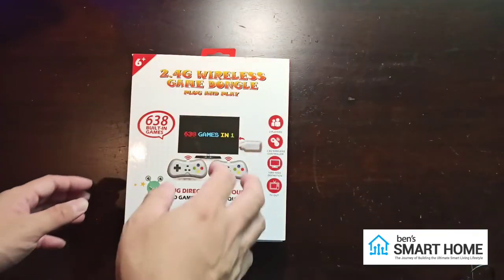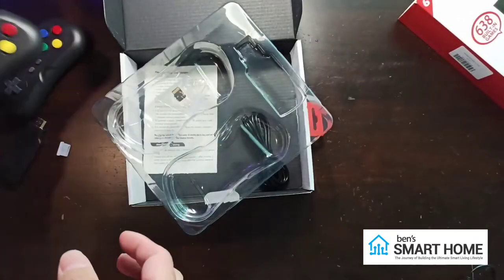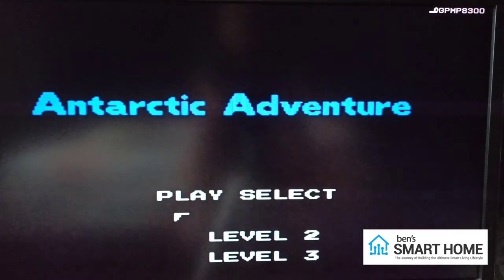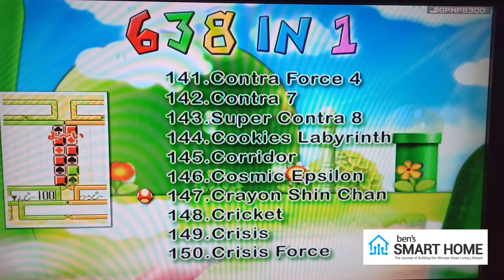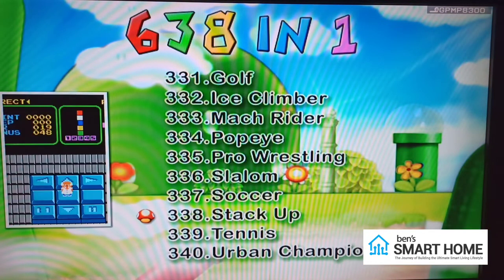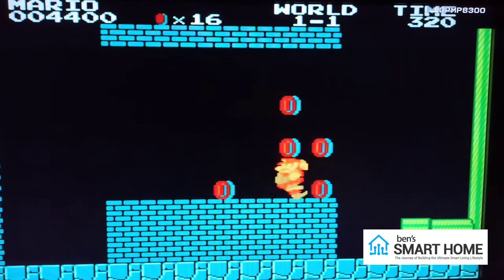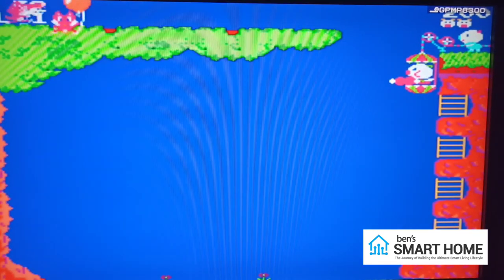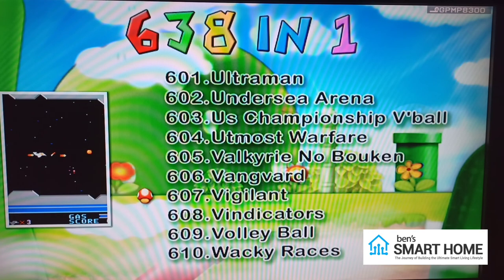WG01 Retro Games Console Unboxing, Review & Demo